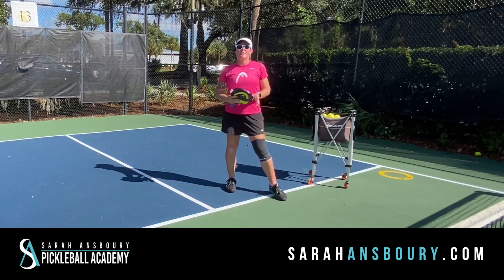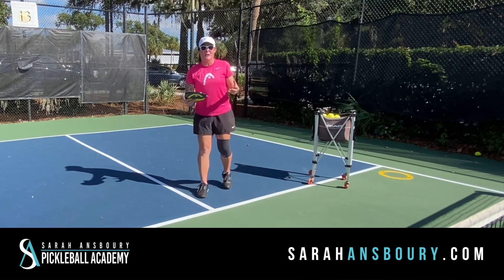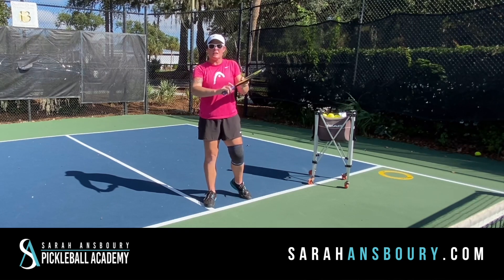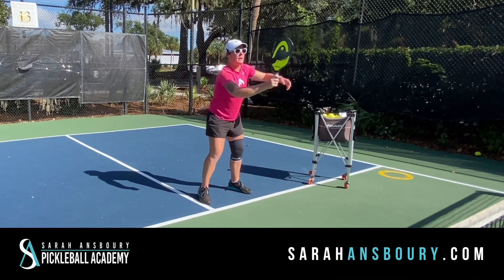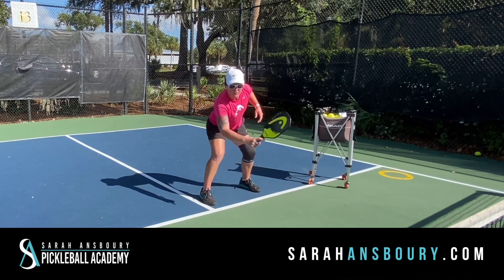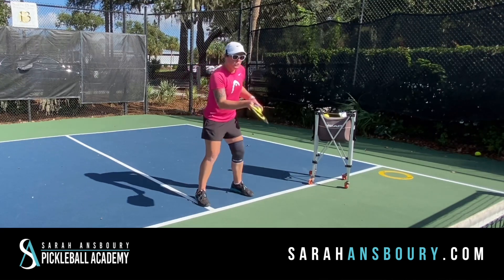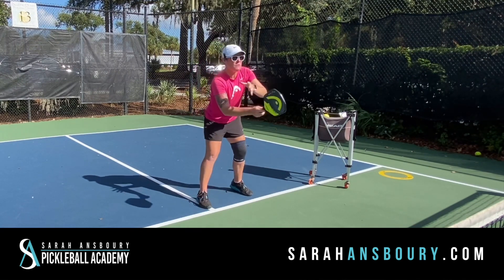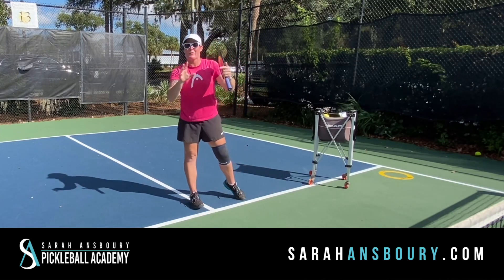Should I Lock My Wrist or Not? - Q&A Series with Sarah Ansboury